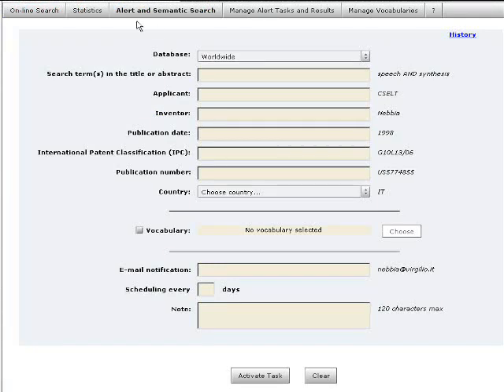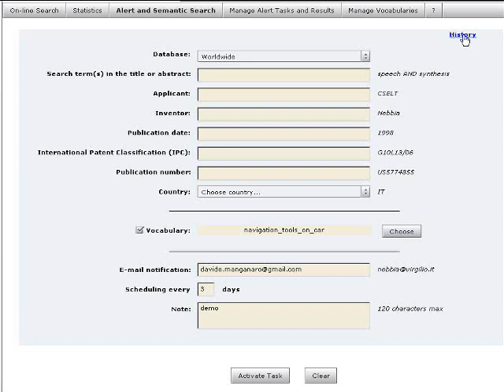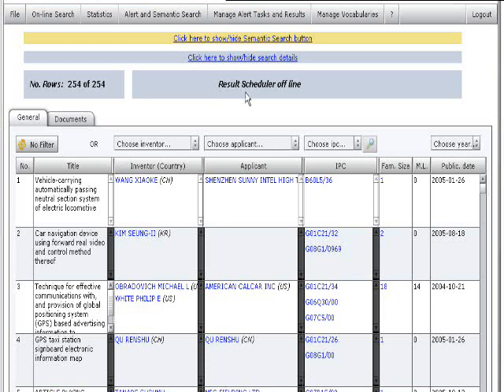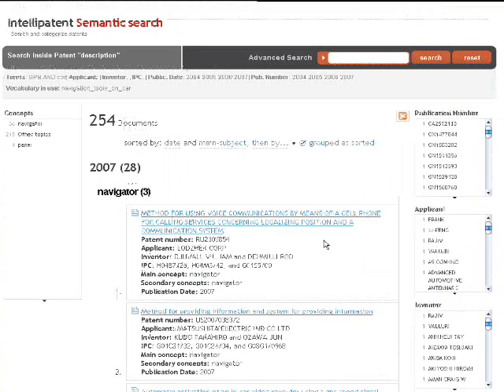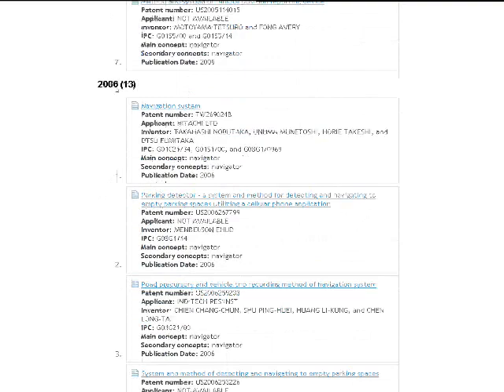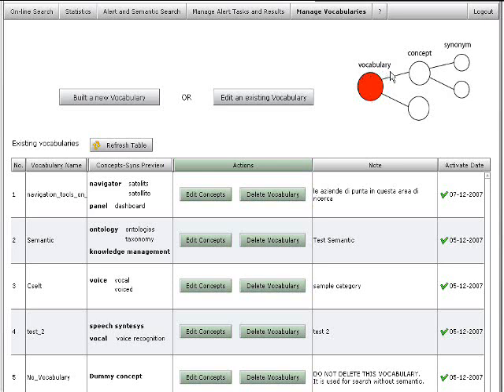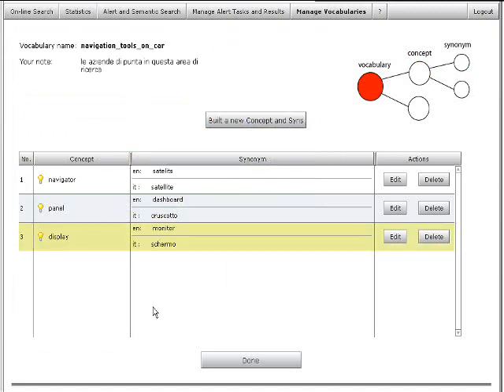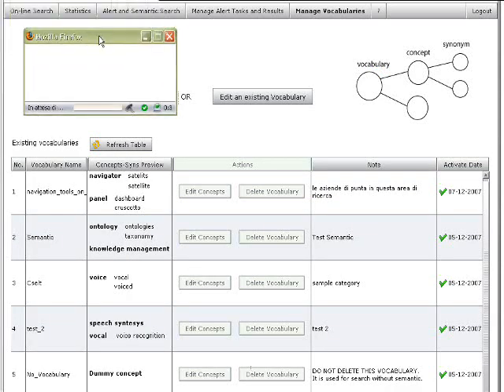IntelliPatent screencast (Part 2, english)